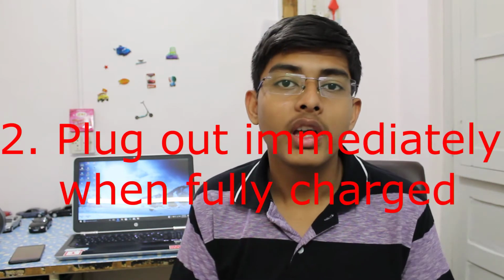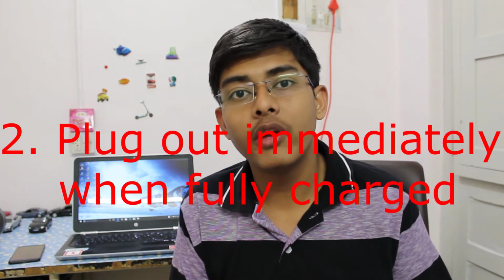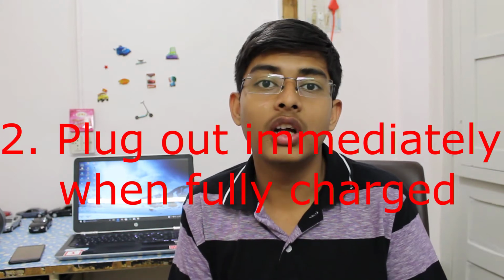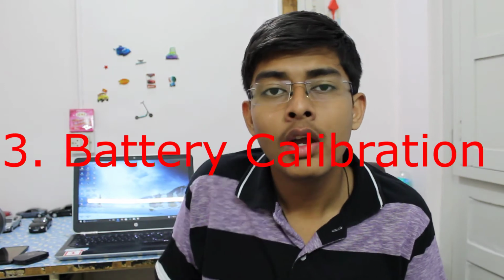Battery Charging myths busted | tips for improving battery life | Explained | Explain Series #5